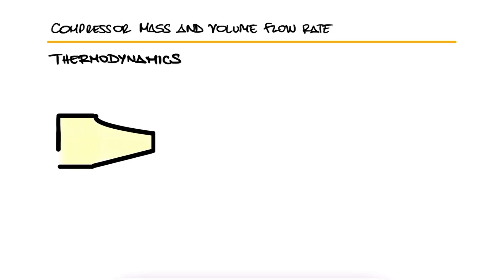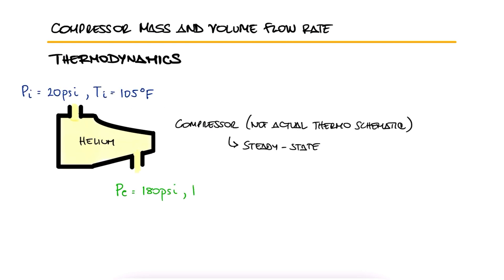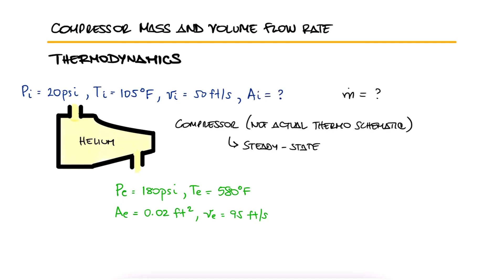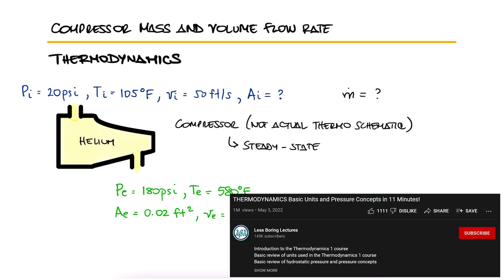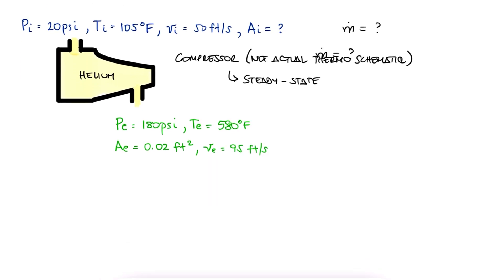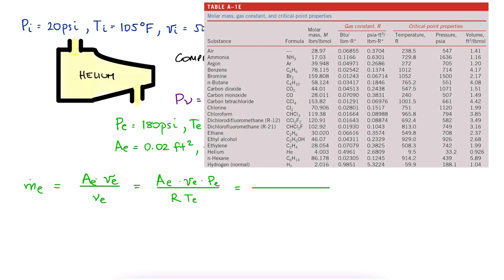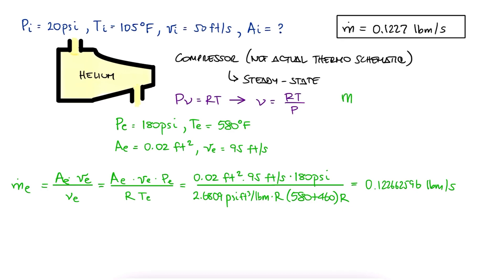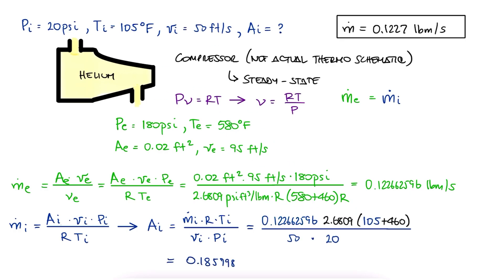Mass and Volume FLOW RATE in a Compressor in 2 Minutes!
Mass Flow Rate
Volumetric Flow Rate
Steady State Systems
Open Systems
Conservation of Mass
Mass Inlet, mi
Mass Exit, me
Average Velocity
Normal Velocity

Other Thermodynamics Lectures:

28. Otto Cycle:
29. Standard Diesel Cycle:
30. Rankine Cycle: